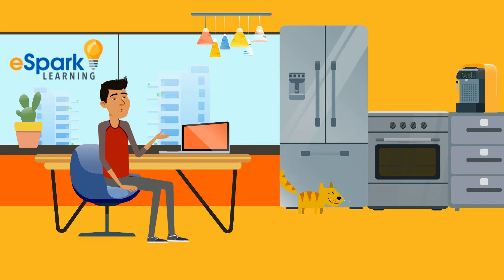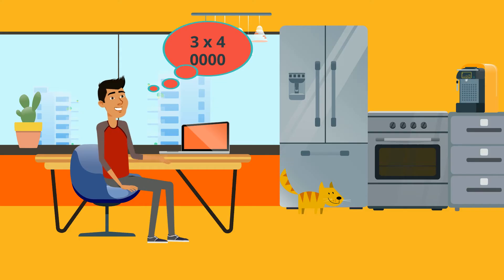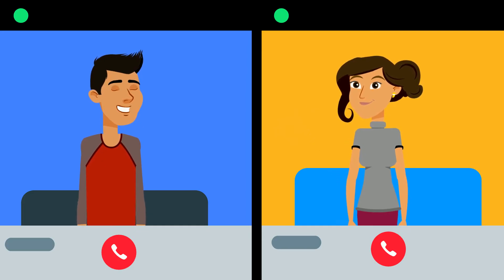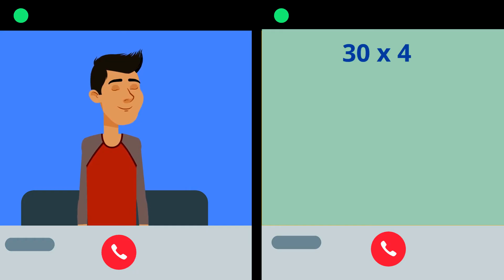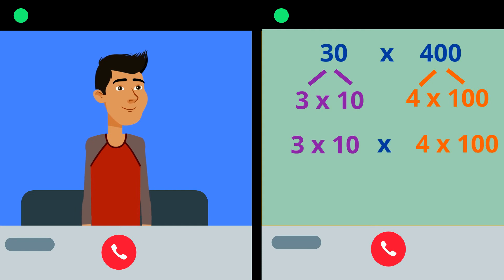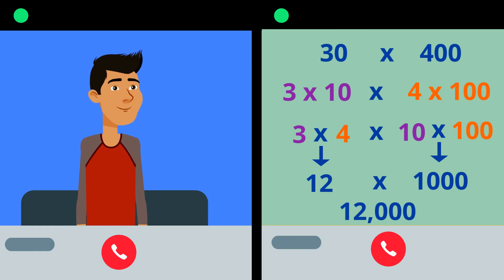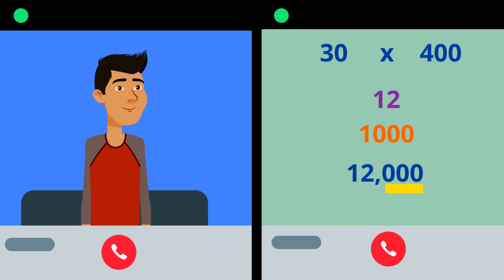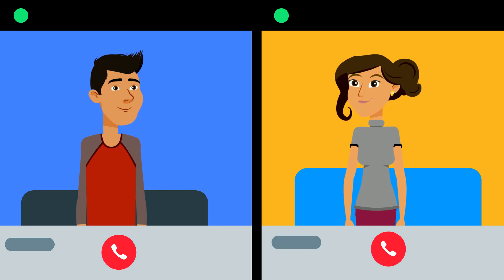Multiplying with Powers of 10 | 5th Grade Math | eSpark Instructional Video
How to multiply by powers of ten and figure out the correct number of zeroes.

In this video, we'll learn about the math skill: Explain patterns in the number of zeros of the product when multiplying a number by powers of 10, and explain patterns in the placement of the decimal point when a decimal is multiplied or divided by a power of 10. Use whole-number exponents to denote powers of 10. (5.NBT.A.2 or similar state standards)

eSpark is different from traditional online resources because of its unique, play-to-learn approach. Games, stories, and videos are an integral part of the learning experience. eSpark content is always fresh, never repetitive, and students have fun while learning and mastering new skills.